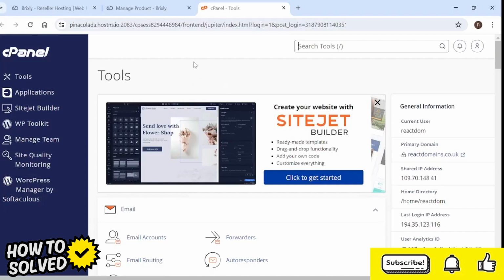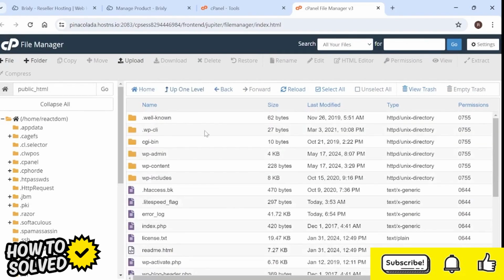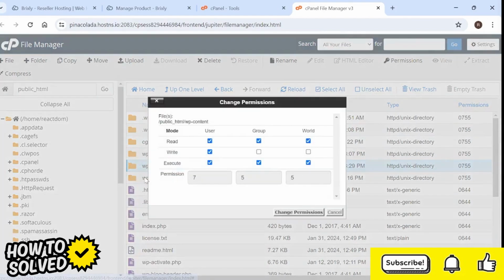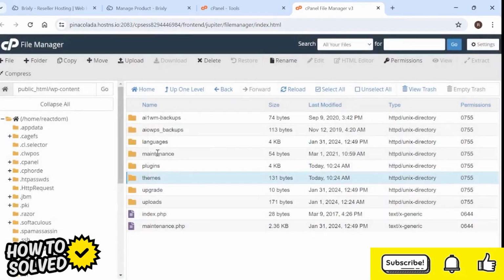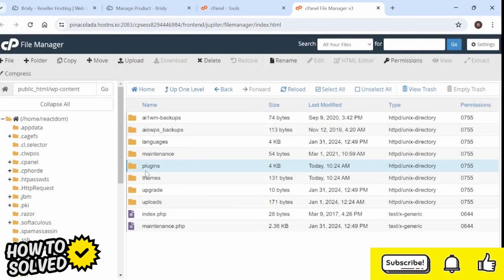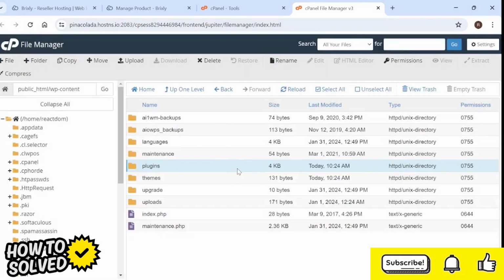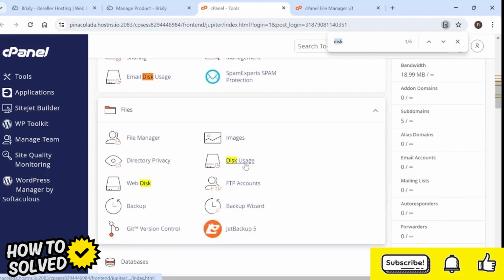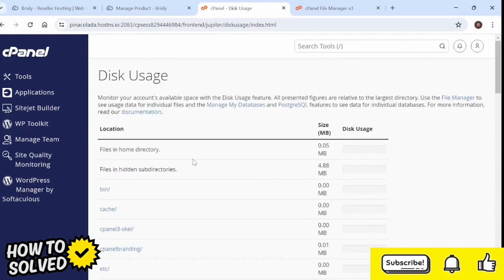[Easy Fix] WordPress Installation Failed: Could Not Create Directory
In this video I will show you how to [Easy Fix] WordPress Installation Failed: Could Not Create Directory